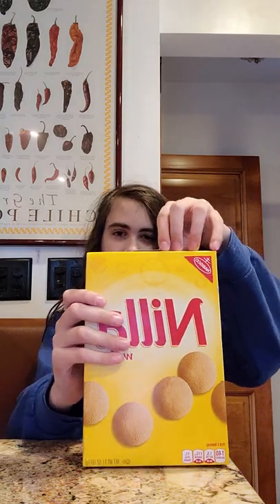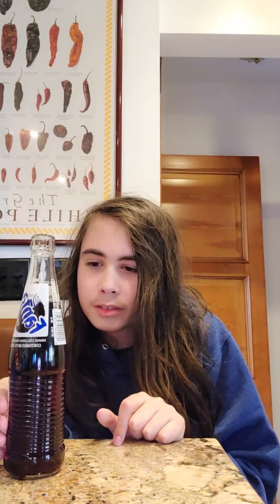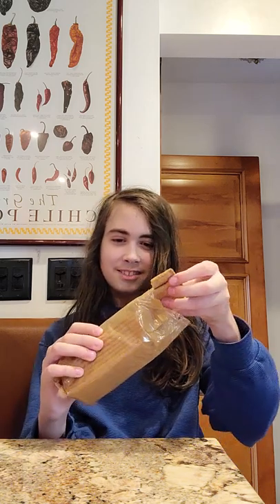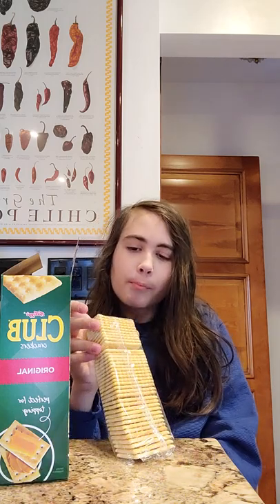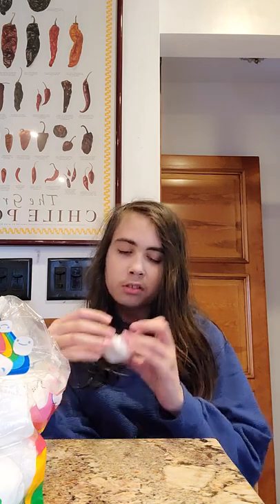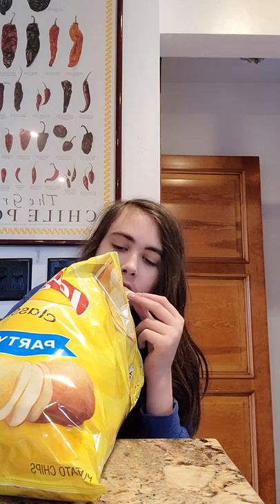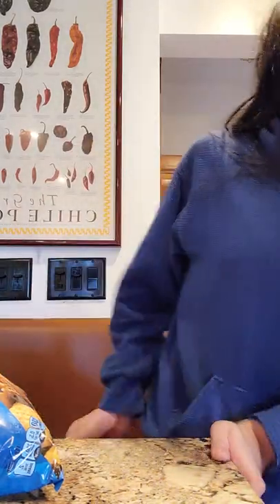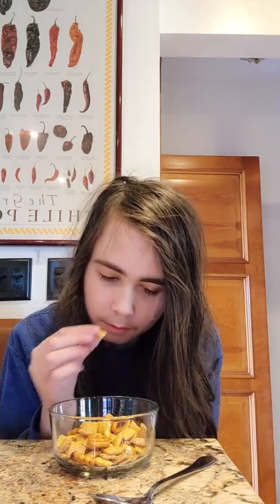Noldens mega food review: snacks i bought at the store.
dont buy chex mix